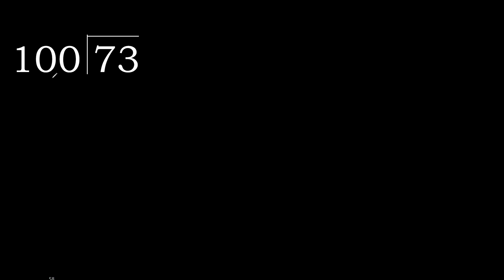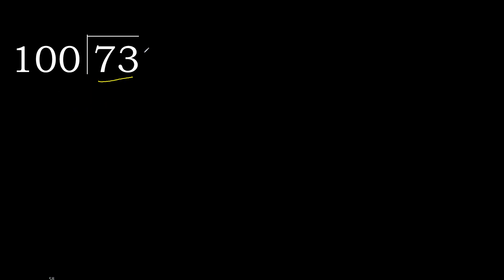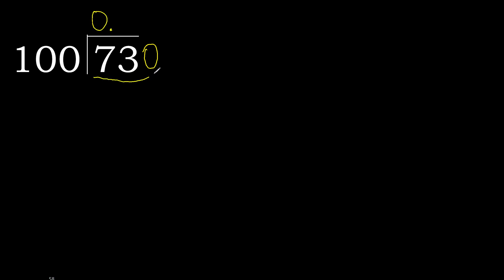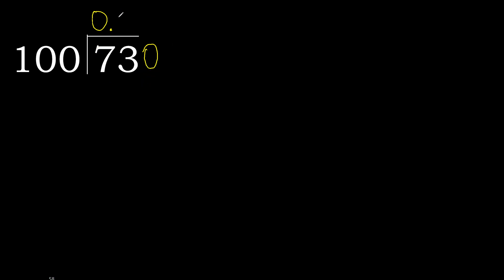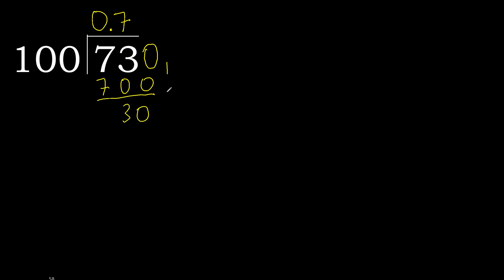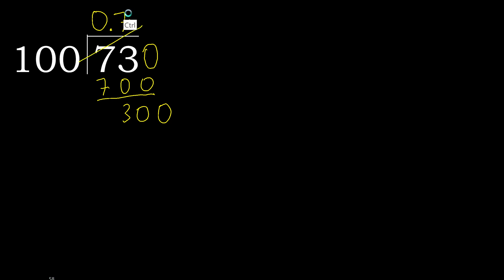Divide 73 by 100 , decimal result . Division with 3 Digit Divisors . How to do